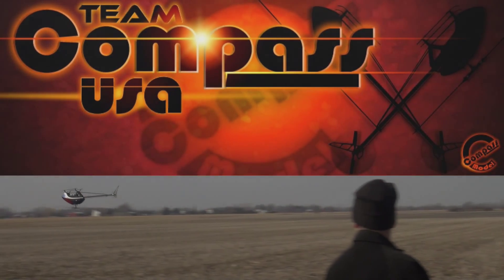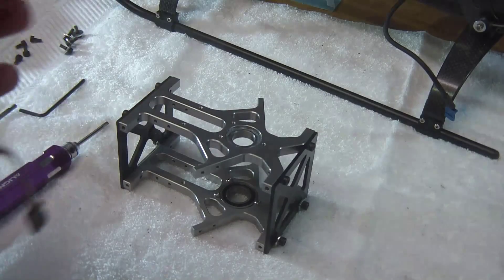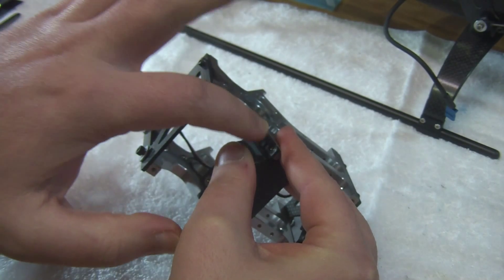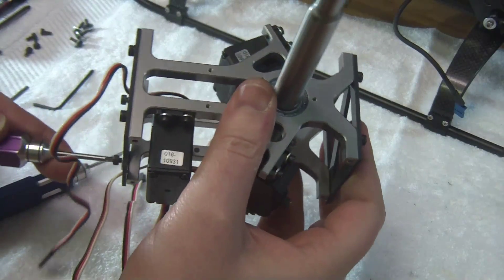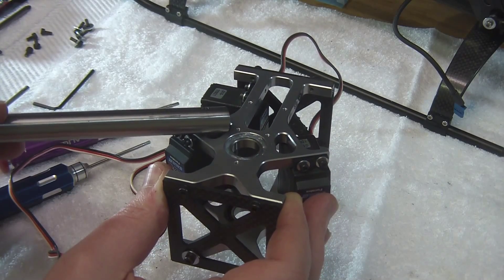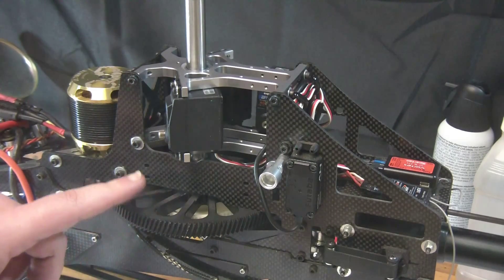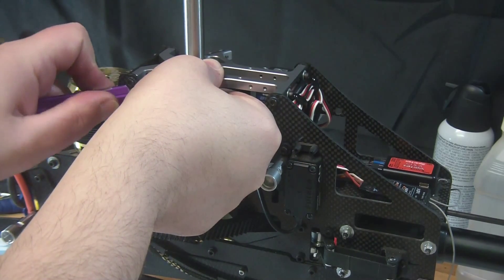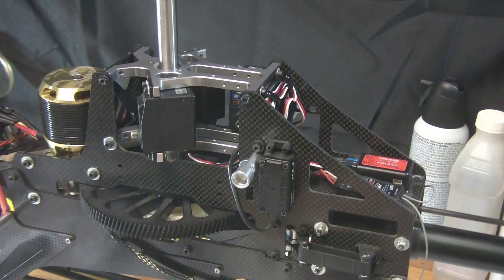Compass Build Series - Technical Upgrade - Head Installation part two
This second half of the head assembly and installation goes over bearing block and servo install, fbl drivers, swash all onto the model with some setup guides and tips.  Enjoy!